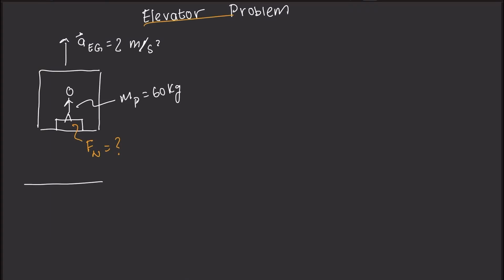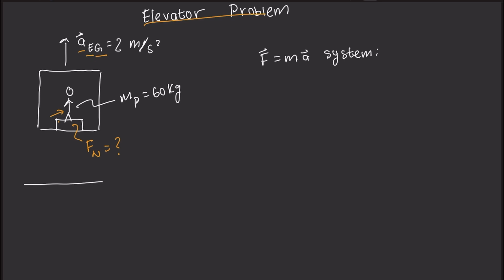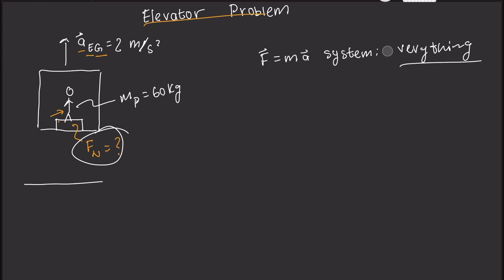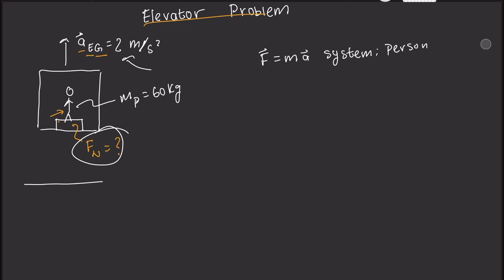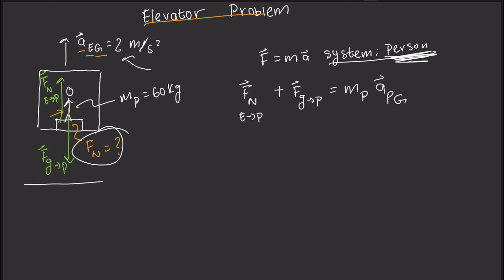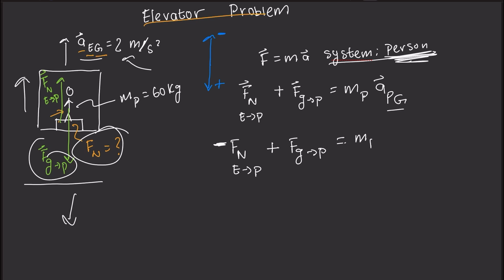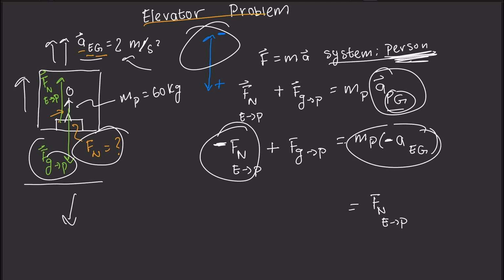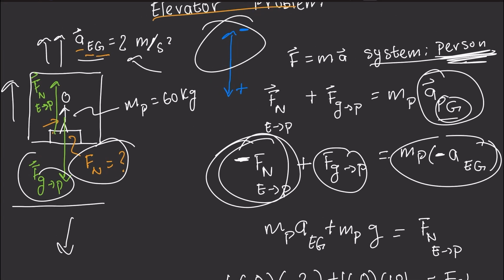Elevator Problem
Elevator problem (F = ma)